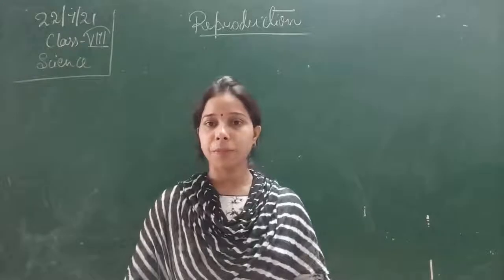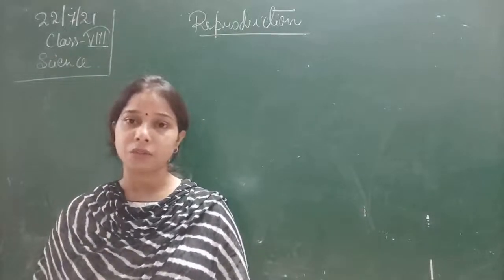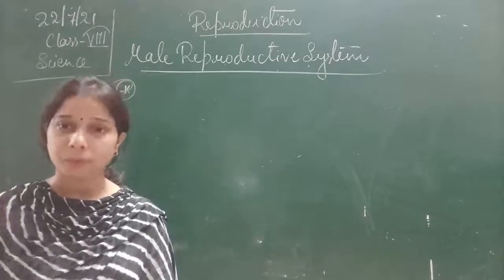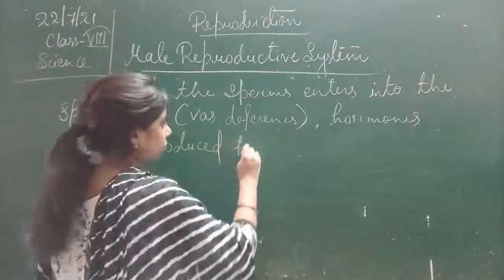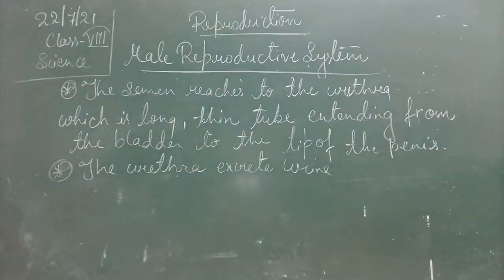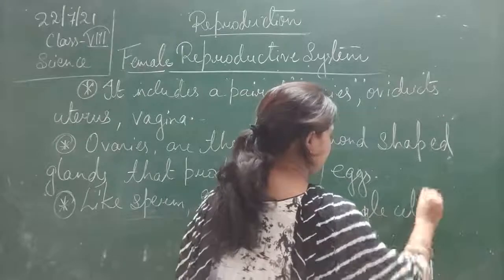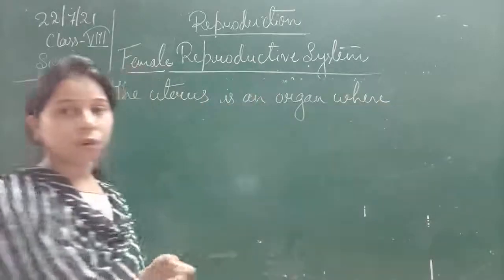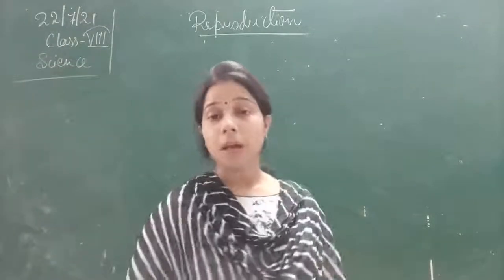Class VIII Science 22 07 2021 by Ms Mridulata upadhyay Reproduction